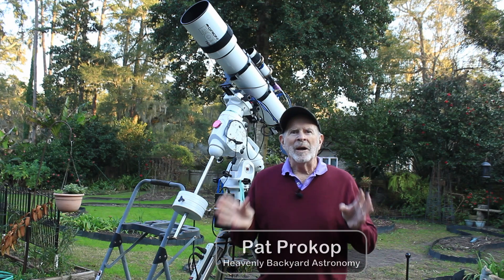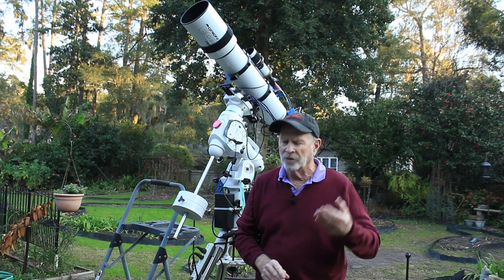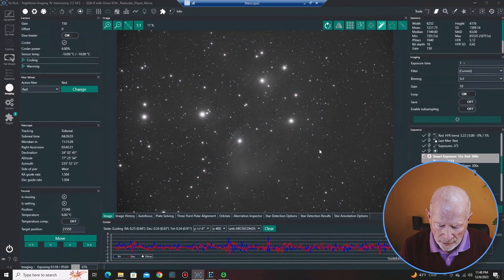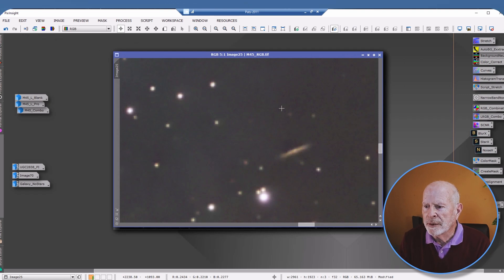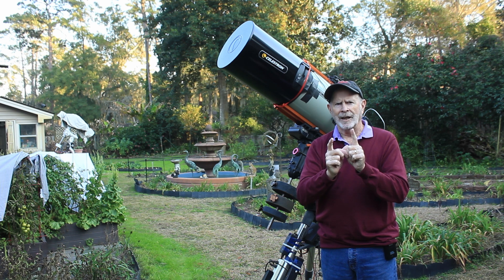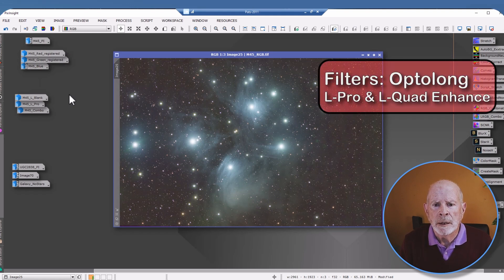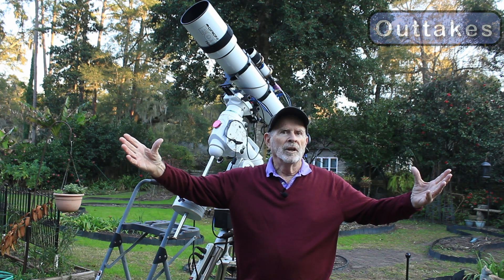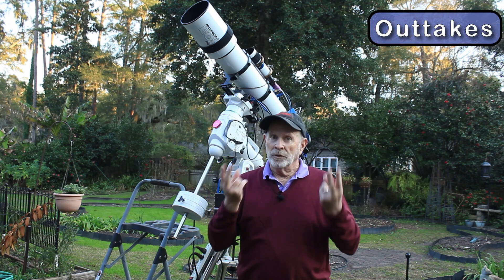The Far Distant Galaxy Beyond the Pleiades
It may be hard to find, but there is a galaxy detectable far behind the Pleiades star cluster.  Here's how to find it.

Antlia SHO Narrowband 4.5nm Edge Imaging Filter Set 2" Mounted

Antlia SHO (S-II, H-a & O-III) Narrowband 4.5nm Edge Imaging Filter Set of 3 Filters - 1.25" Mounted

Chapters:
0:00 Intro
1:46 Height of the telescope
2:49 Pleiades discussion with images
8:52 Conclusion
9:57 Final images
10:24 Outtakes